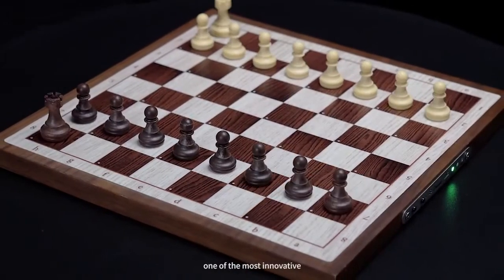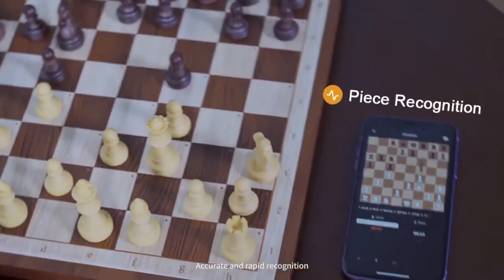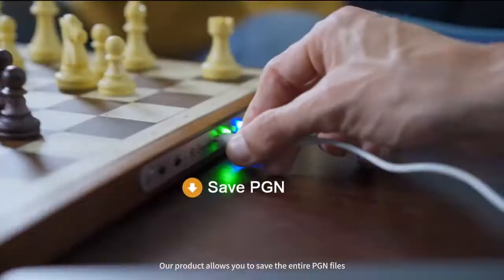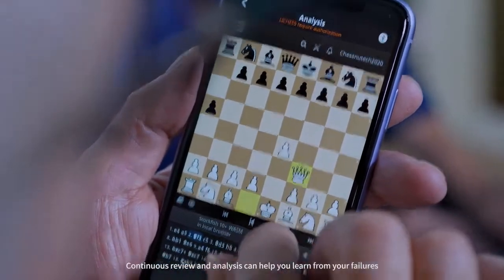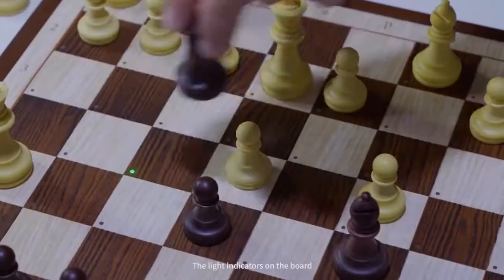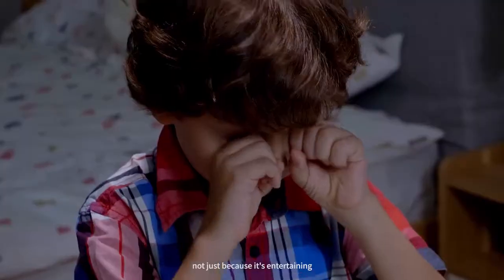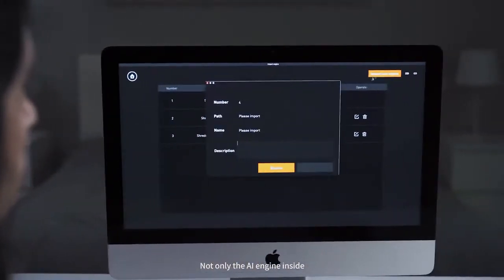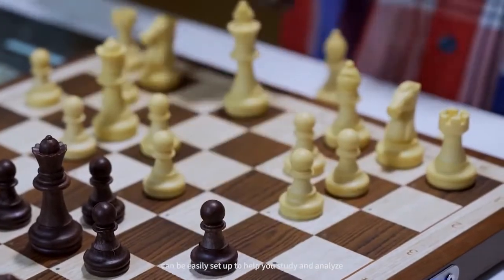CHESSNUT AIR | Redefining The Standard In Digital Chess Set - Automated Chess - Losing To A Ghost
| Redefining the Standard in Digital Chess Set
Extraordinary experience|Value for money|High quality wooden
frame|Enhance your experience of playing online|Improve your skill by AI

This is Chessnut AIR, one of the most innovative but affordable digital chess set in the world. Different from other electronic chessboards, Chessnut AIR can recognize each chess piece on where it is located quickly and precisely. Chessnut AIR makes learning fun and we believe you will have an extraordinary experience on our product.